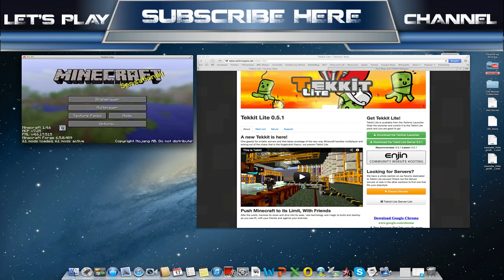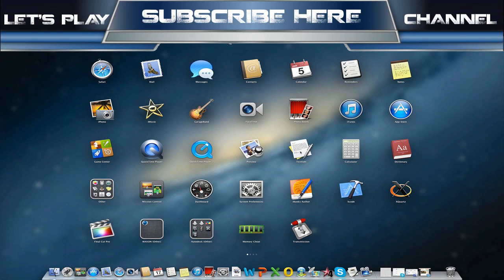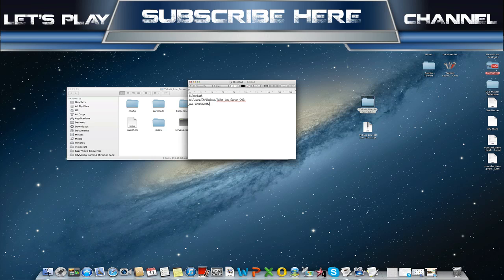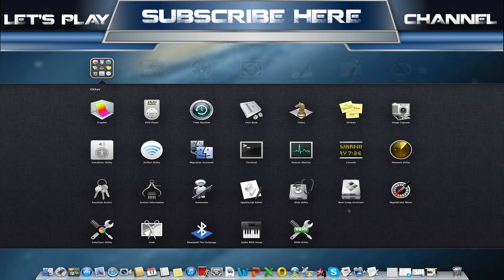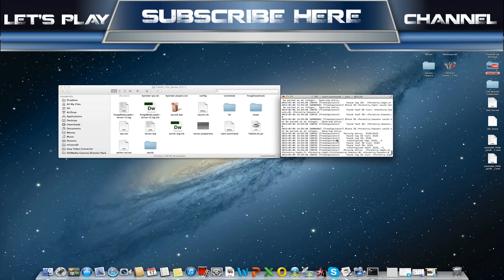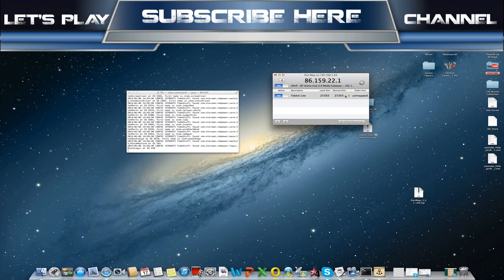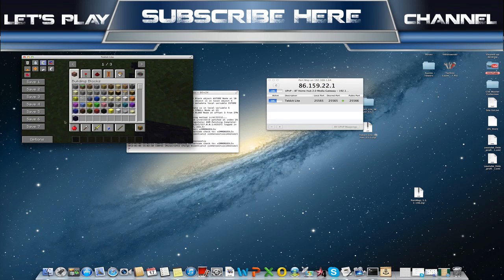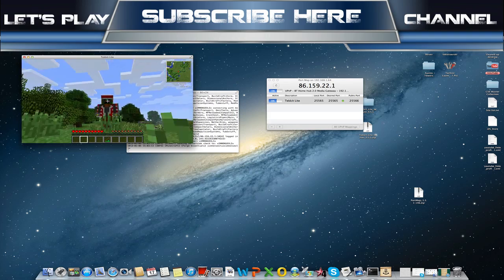How To Run A Tekkit Lite Server (Mac & PC) (No Himachi)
Hey Guys! Hope this tutorial helps!

Code for start.command:
#!/bin/bash
cd /Users/USERNAME/Desktop/Tekkit_Lite_Server_0.5.1
java -Xms1024M -Xmx1024M -jar TekkitLite.jar nogui

Thanks again,
xIMMENSEOLIx